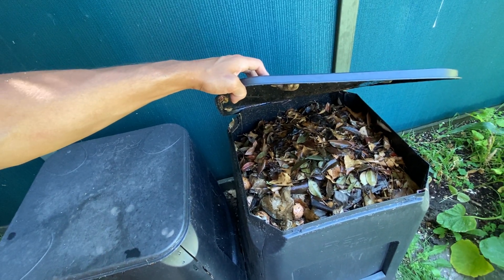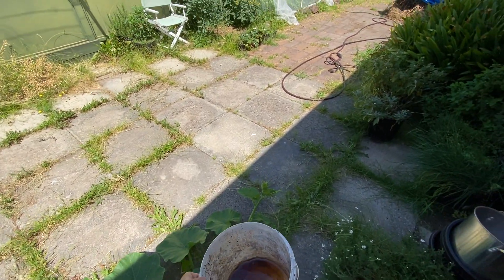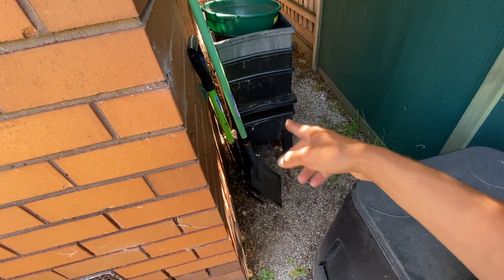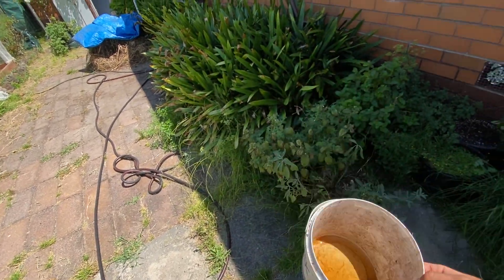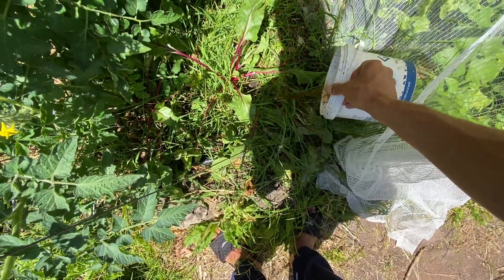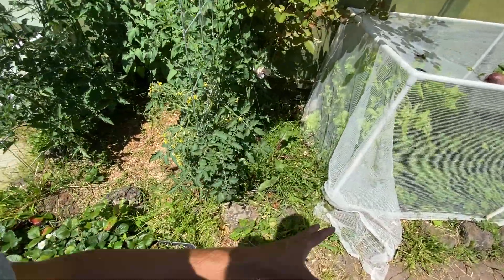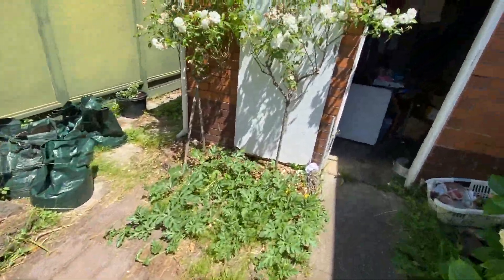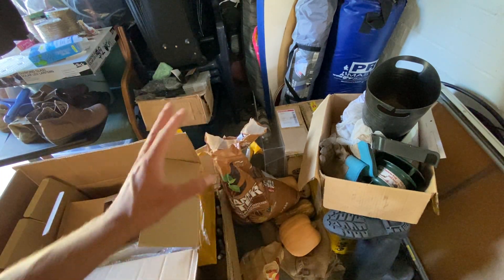#78 Daily In the Garden - What I use in the Garden to Repair the Soil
On today's video I will start talking about worm leachate which is easy to obtain if you have a worm farm, it's also extremely beneficial for the repair of the soil and the wellness of your vegetables.

Next I will talk about organic dynamic lifter in the form of pellets which I consider one of the best addition and effective way to repair/feed the soil.

I will eventually talk about seaweed liquid, rock mineral and blood and bone which are also an excellent addition to the garden.

As the last topic I will talk about compost created in a compost bin.

Mid Summer Melbourne - Min Temp 12.9 Max Temp 31.9 Rain 0 mm
0:00 Intro
1:34 Worm Leachate
5:05 Dynamic Lifter (Pellet form) and Seaweed Liquid
6:44 Rock Mineral
8:11 Blood and Bone
9:42 Compost
14:20 Final Thoughts